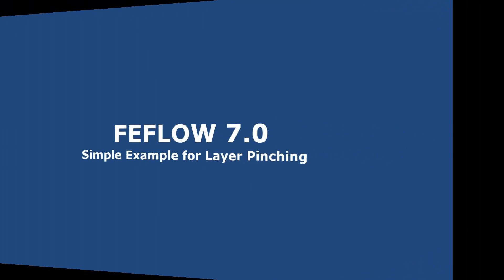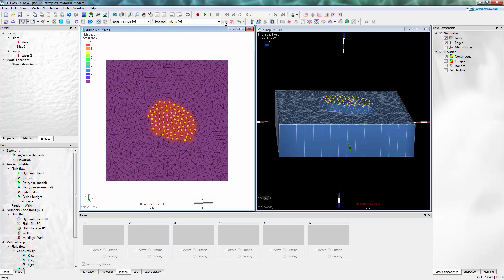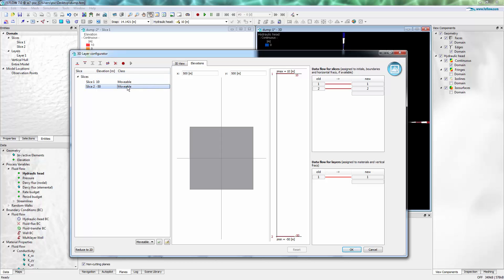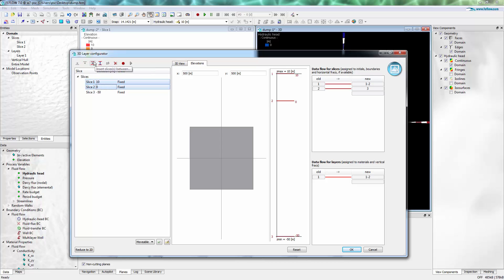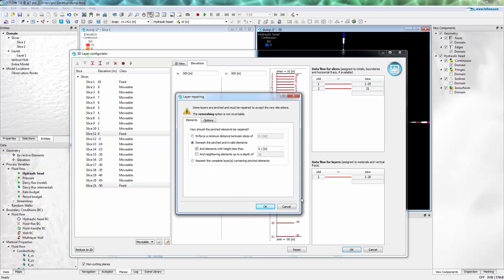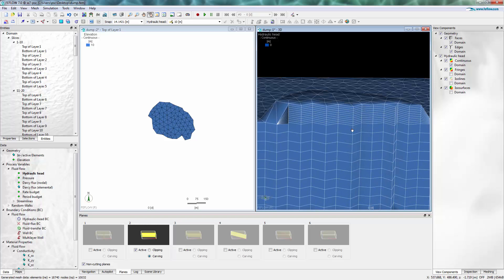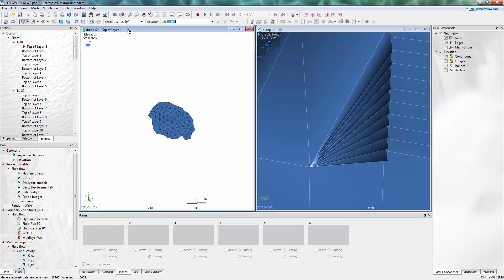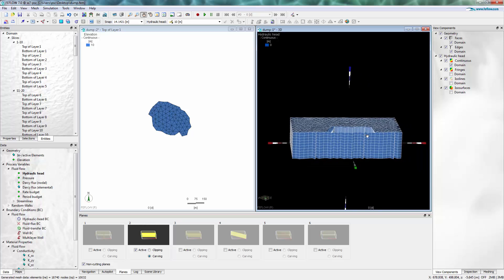FEFLOW 7.0 - Simple Example for Layer Pinching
This demonstration video shows a very simple example of how unstructured (tetrahedral) meshing can be used for layer pinching in FEFLOW 7.0.